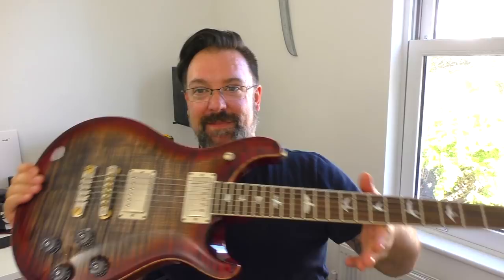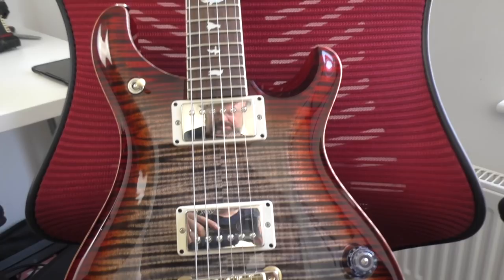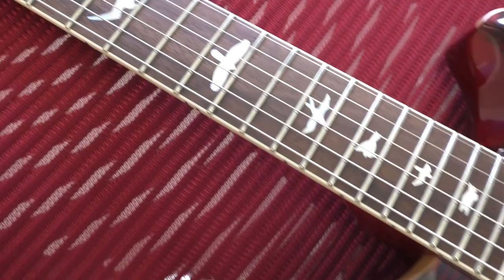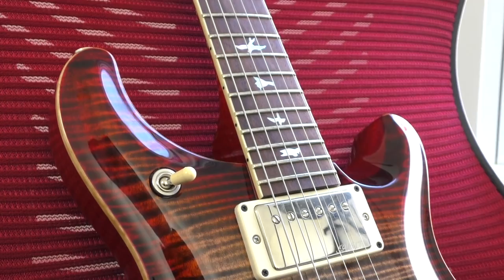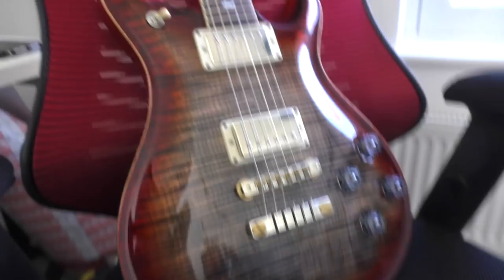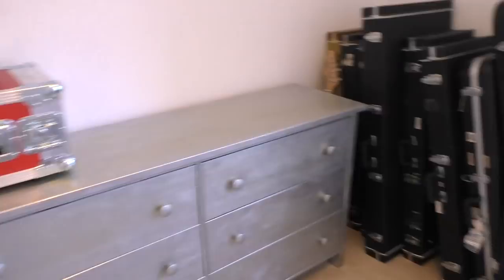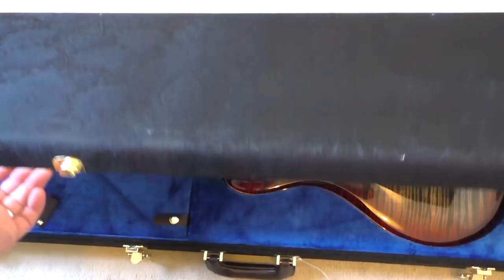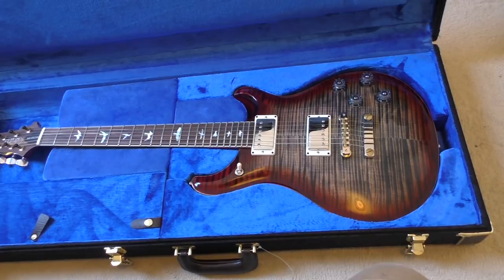I GOT MY SON HIS FIRST GUITAR - Chappers TV Episode 22